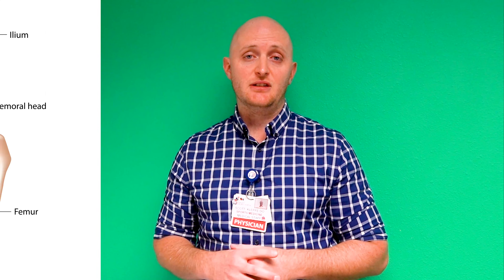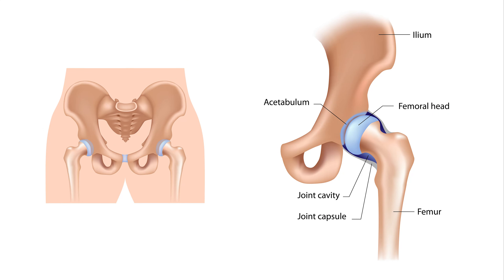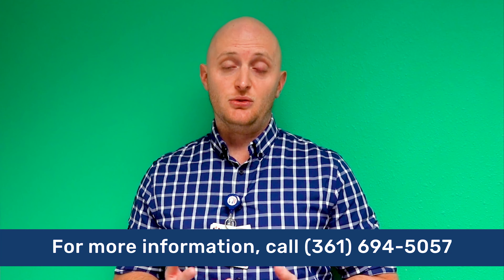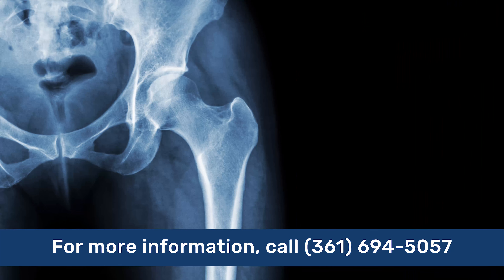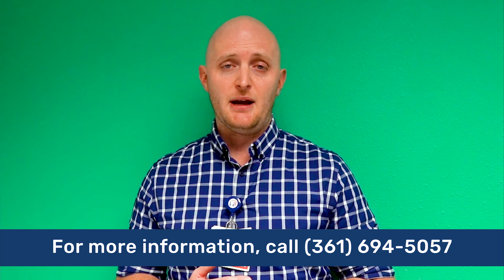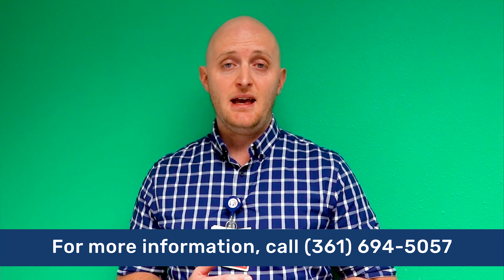Slipped Capital Femoral Epiphysis (SCFE) - The Extra Point with Dr. Scott Kleppe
Watch this video with Dr. Scott Kleppe, Pediatric Sports Medicine Specialist at Driscoll Children’s Hospital, to learn about Slipped Capital Femoral Epiphysis, or SCFE.